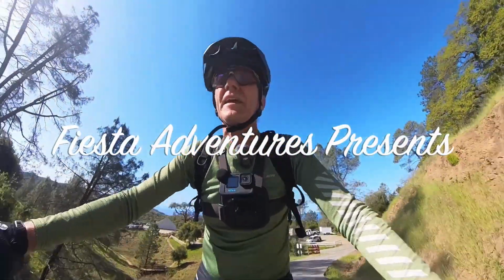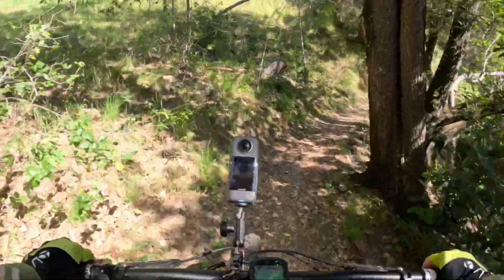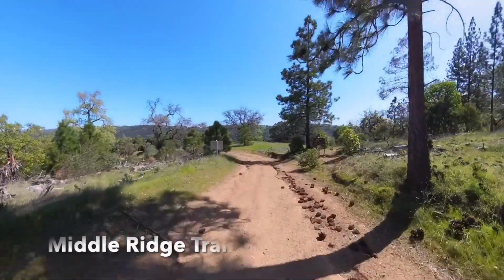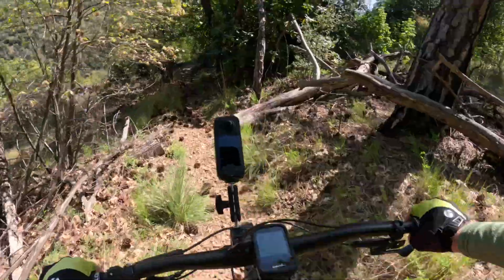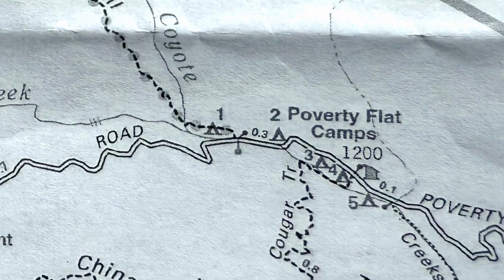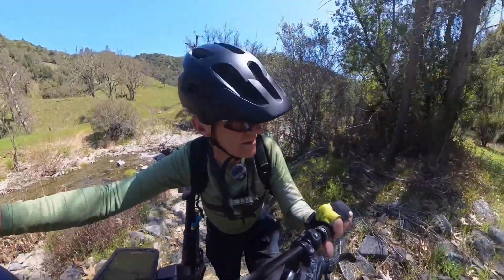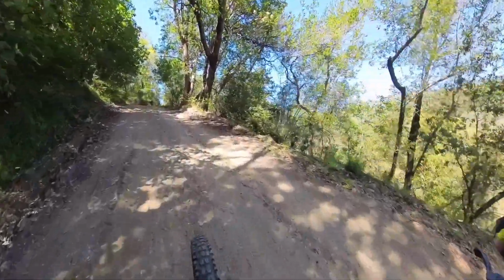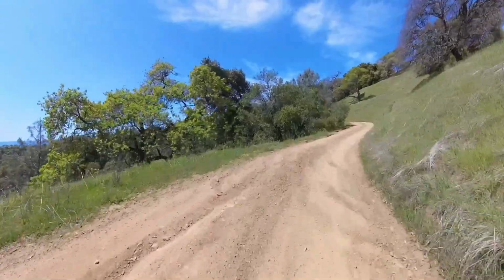Brutal Climb, Wild Views | MTB to Poverty Flat in Henry Coe State Park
In this adventure we ride the mountain bike in Henry W. Coe State Park near Gilroy, CA. We camp at the Coe Ranch Campground and enjoy the various trails including single tracks such as Flat Frog Trail and Middle Ridge Trail. One trail, the Creekside Trail is a bit too much so we abort. We return via the extremely steep Poverty Flat Road.